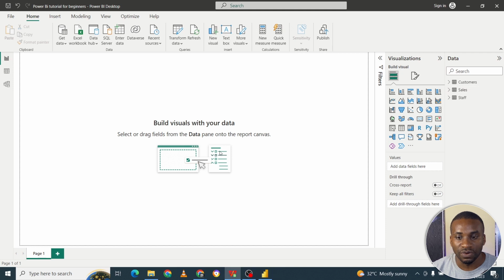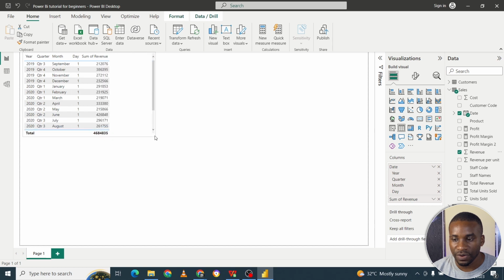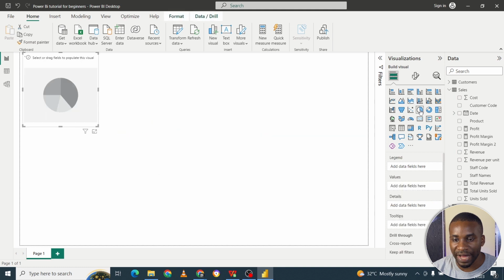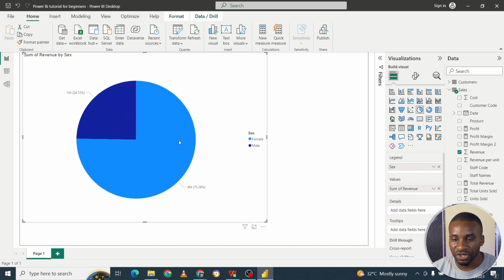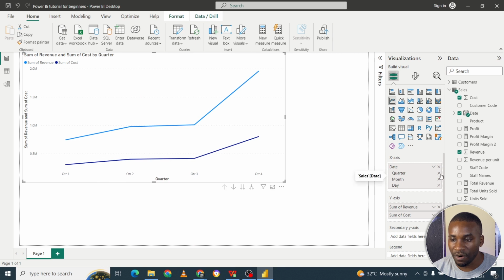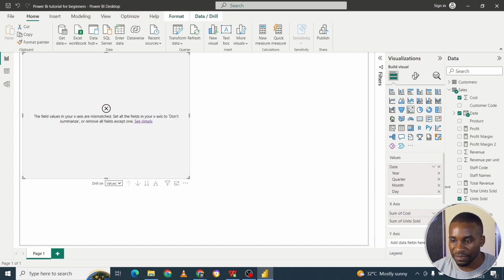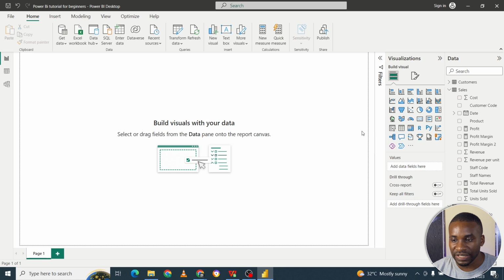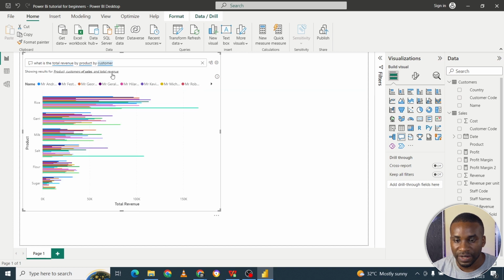Day 56 - 90 days of Analytics : Visualisation Tips